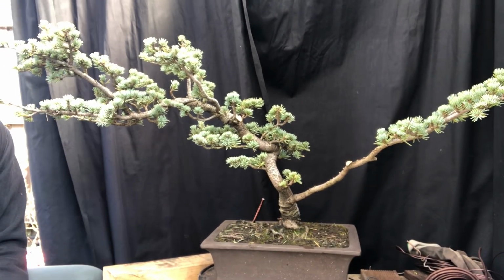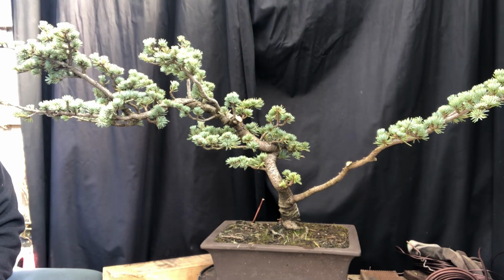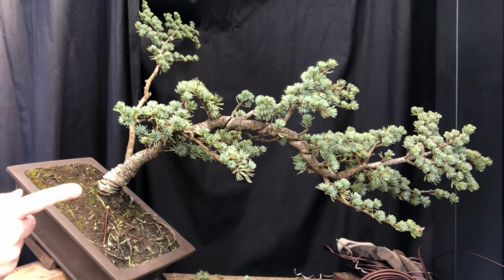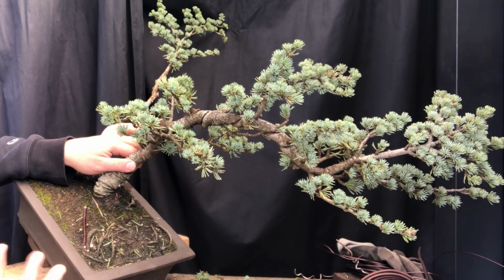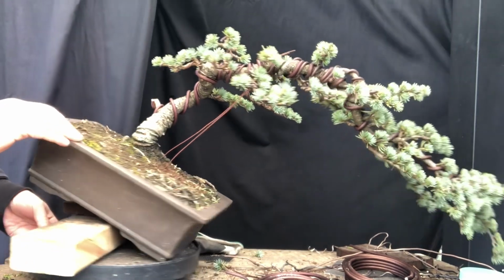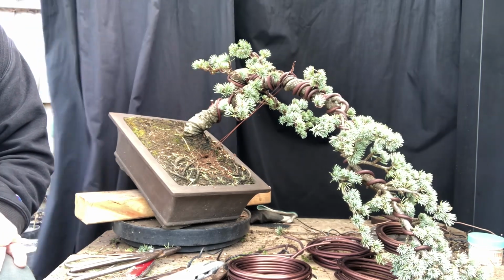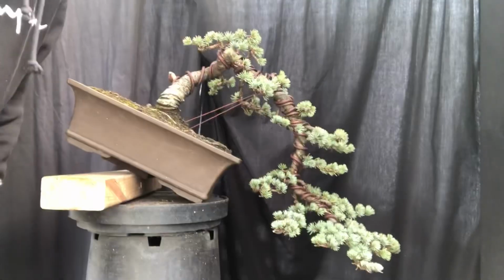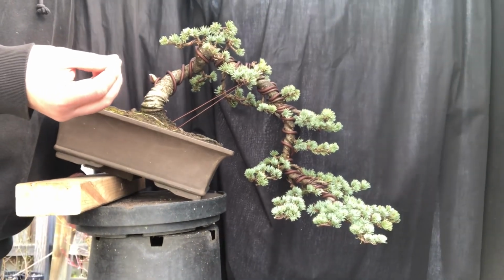Blue Cedar becomes a beautiful cascading bonsai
This very old blue cedar with very small buds is transformed into a cascade style bonsai. Watch the transformation take place as I wire the main branches and then use a guy wire to compress the main trunk into becoming the cascading branch.
Please note: if you located in Melbourne, I provide bonsai services.